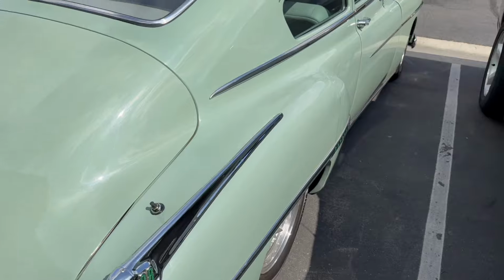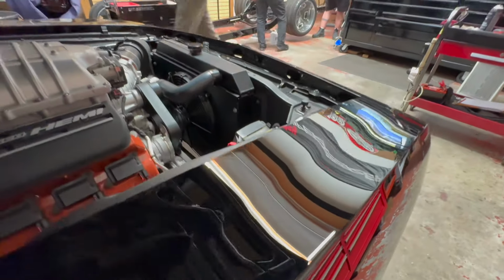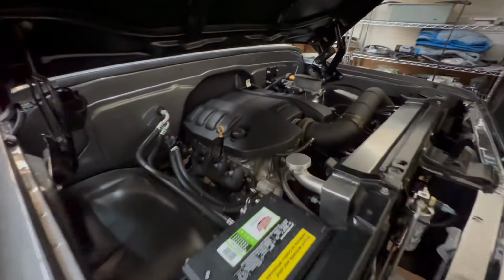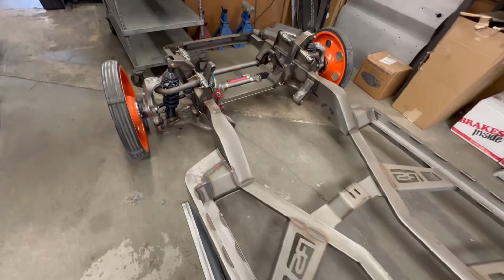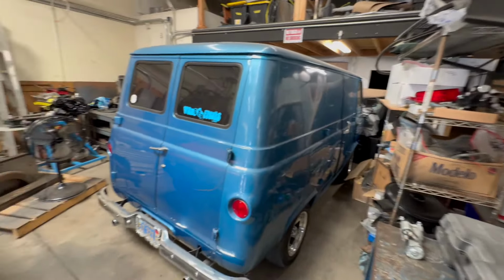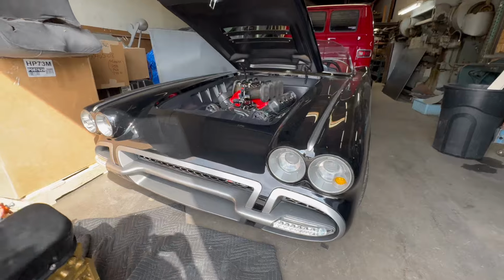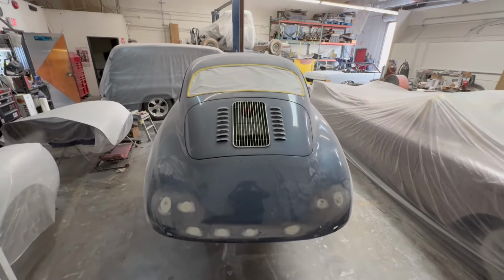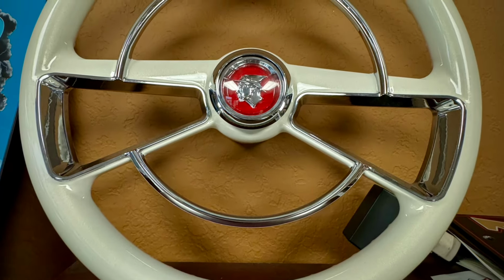Cambra Speed Shop visit =D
Come with me while I visit my friends at Cambra Speed Shop in Orange Ca. =D